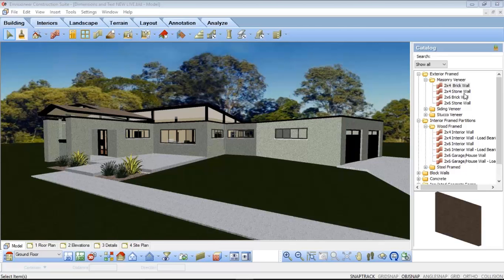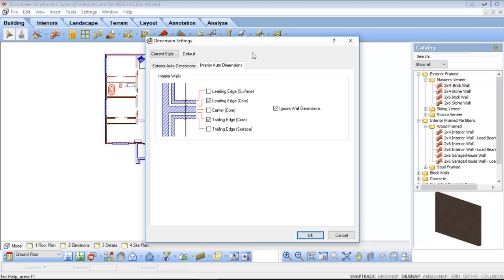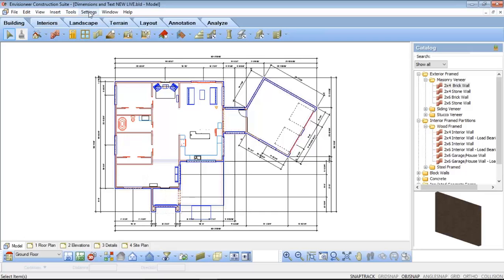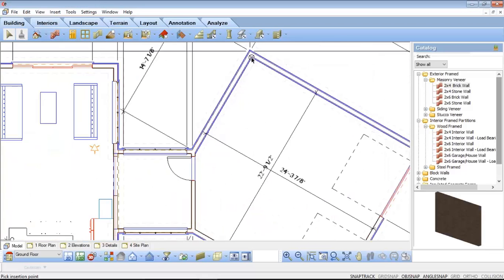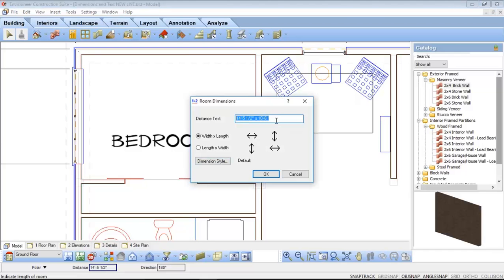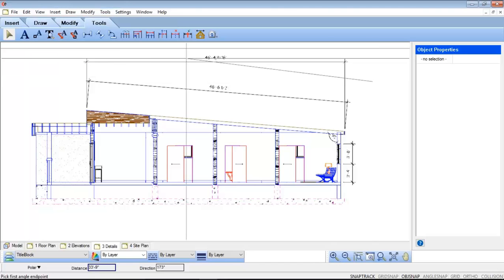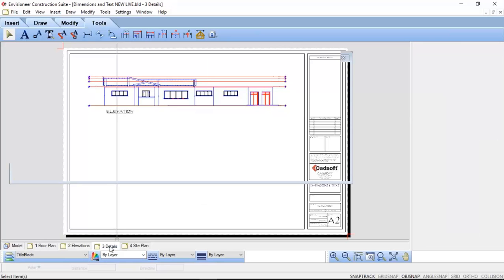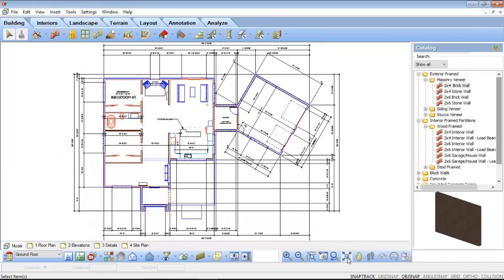Webinar Recording - Dimensions and Text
Watch this live presentation recording to understand all of the various dimension and text tools available in Envisioneer to document your work.